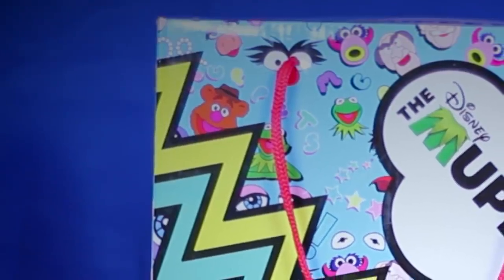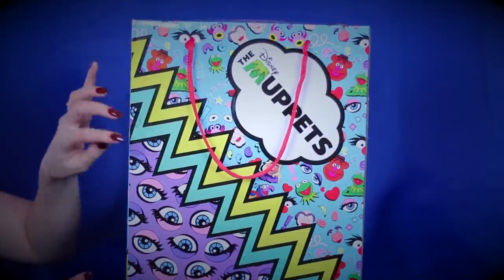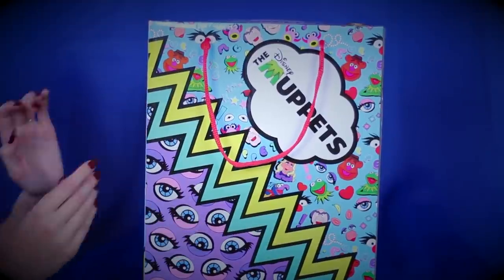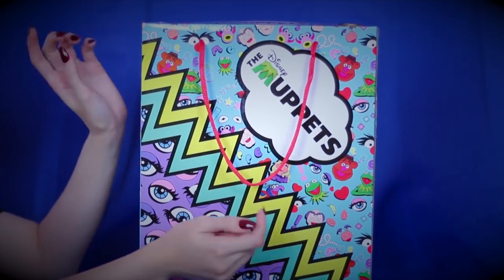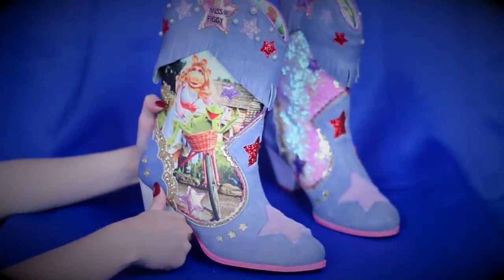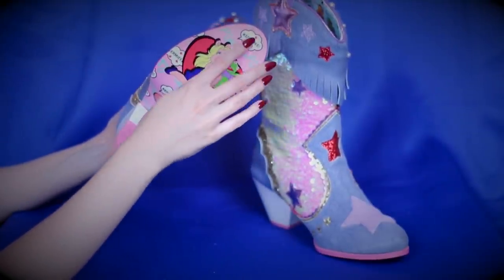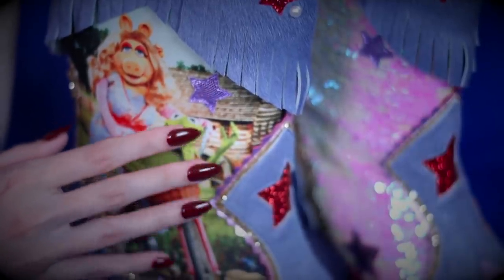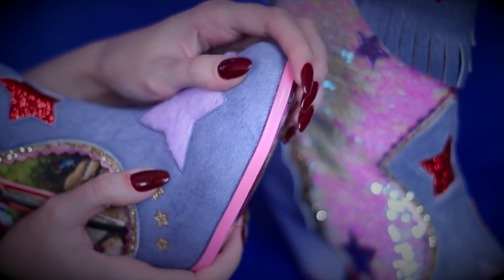✨ The Muppets Sequined Cowboy Boots✨ (ASMR soft spoken, hand movements)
These amazing boots were given to me for review purposes from Irregular Choice! Which was extremely exciting for me because I have already bought shoes from them- I'm a big fan.